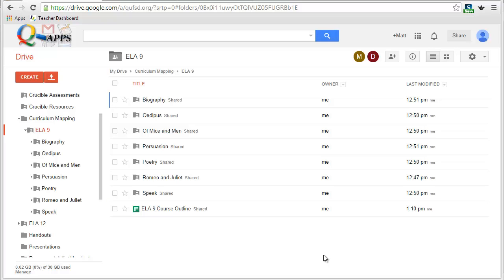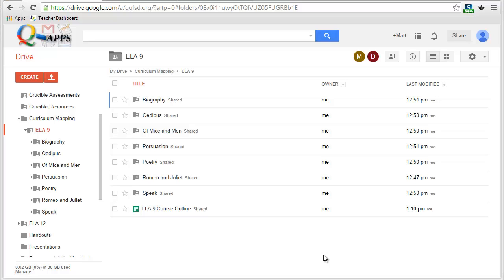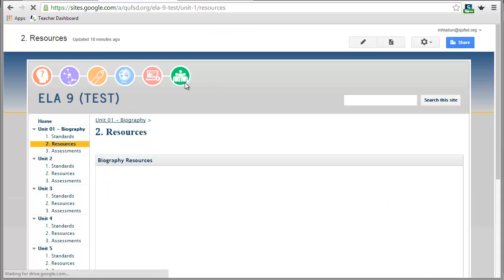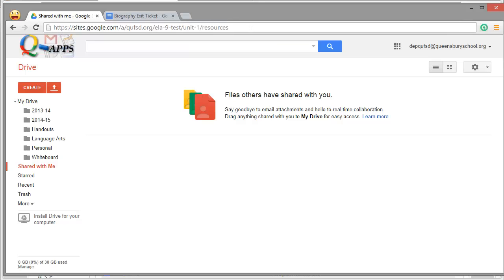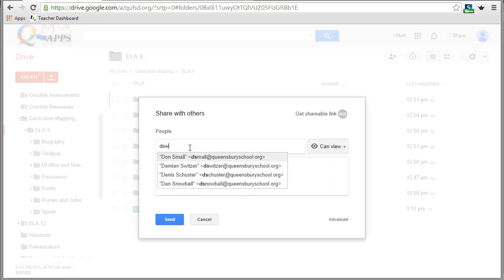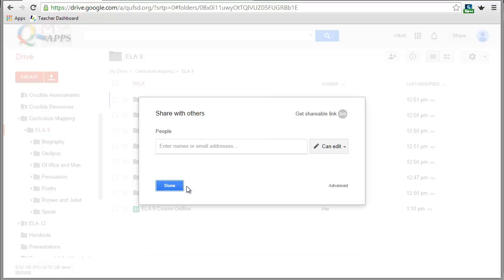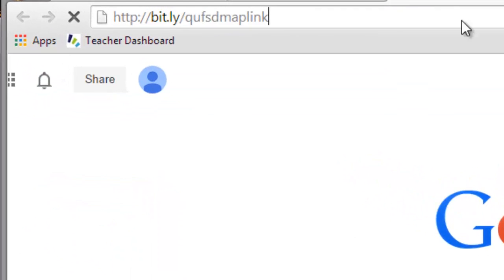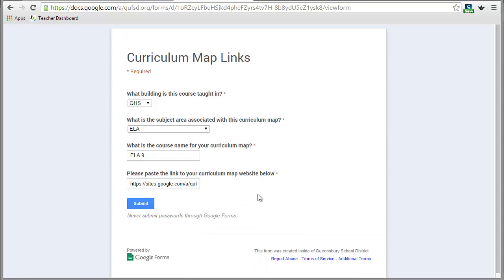Q-Sites Mapping - Step 13 - Sharing and Submitting your Map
Learn how to share your curriculum map as a _View-only_ site with your administrators and then submit the link to your site so it can be posted on our district list.